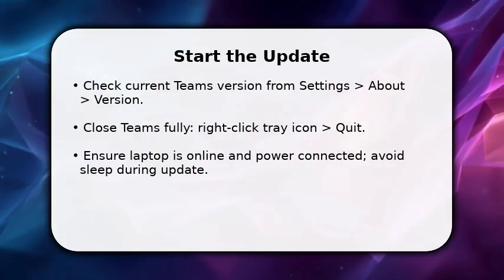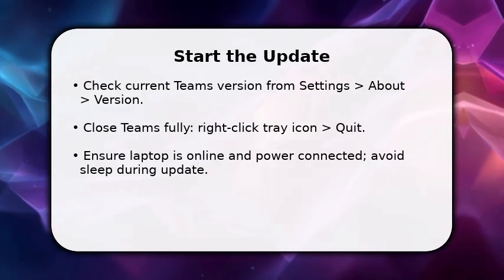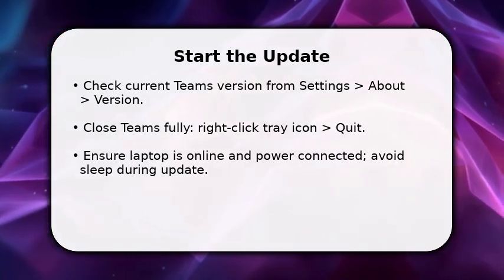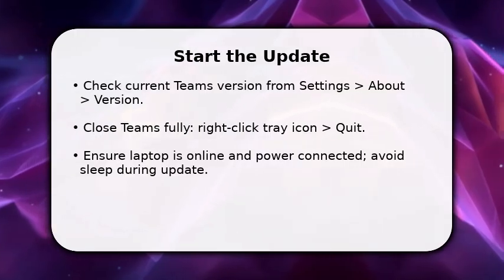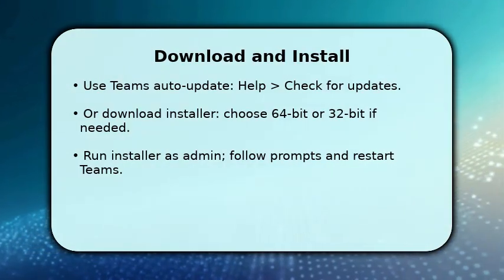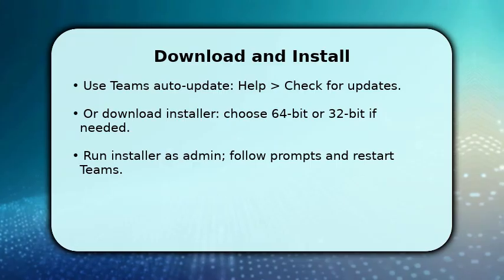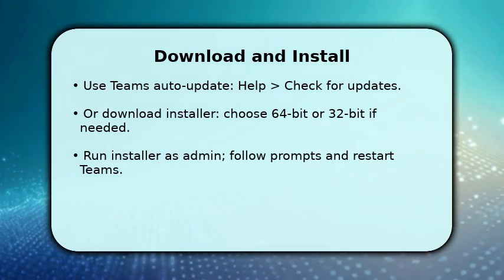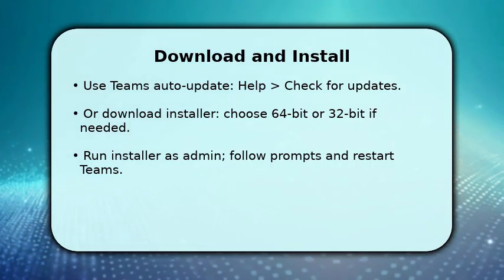How to Update Teams App in Laptop (easy Method)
How to Update Teams App in Laptop (easy Method) | 🔒 Surfshark VPN Deal — Stay private and secure. $1.99/mo + 3 Months Free ▸

Learn the simple steps to update your Teams app on a laptop. This quick guide covers checking for updates, downloading them if available, and installing with ease.

update Teams app, laptop instructions, install Microsoft Teams, check for software updates, Microsoft apps

.NET Core